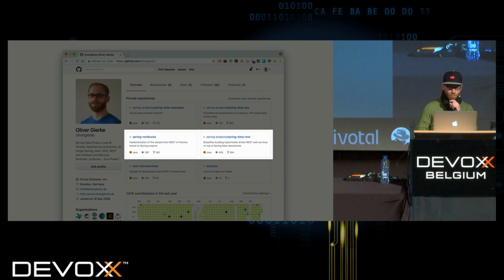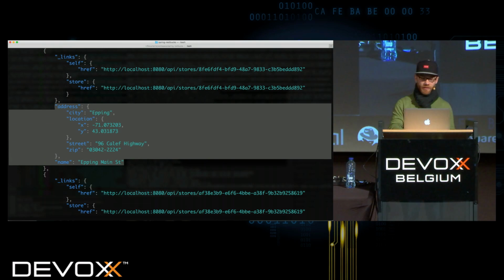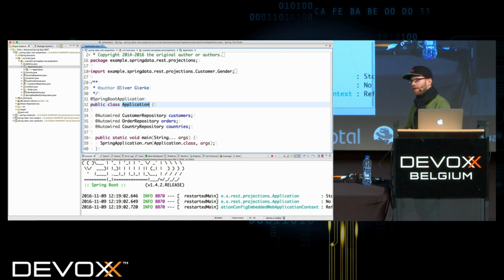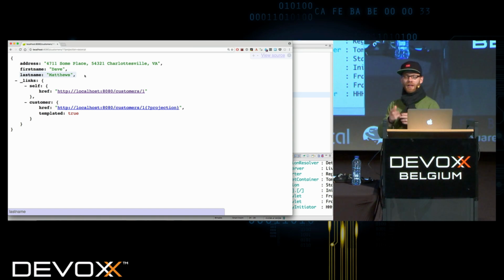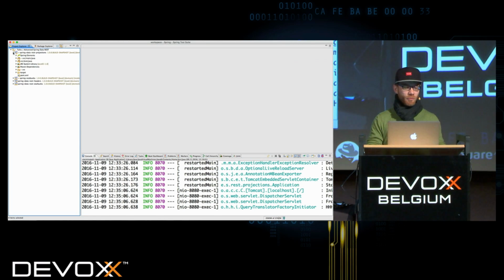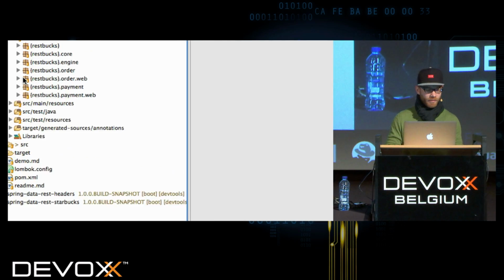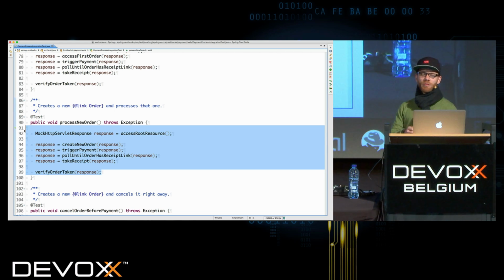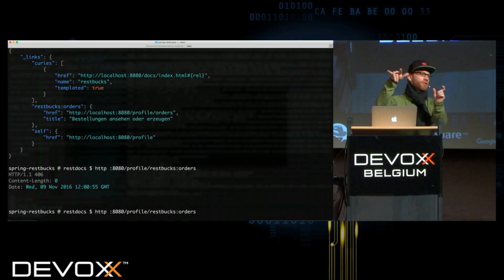Advanced Spring Data REST by Oliver Gierke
Spring Data REST provides a solid foundation to build domain-driven REST webservices leveraging hypermedia. It takes away the boilerplate part of the development and allows you to concentrate and easily hook code to cover more advanced scenarios, like custom state transitions. The talk is going to look into which means the library provides to easily integrate manually coded REST resources, tweak representations and work with lookup types (database backed value types) and especially focusses on the features added in recent releases.

Oliver Gierke - Spring Data Project Lead, OpenSource developer, Musician… Soul Power!

[EFQ-9530]